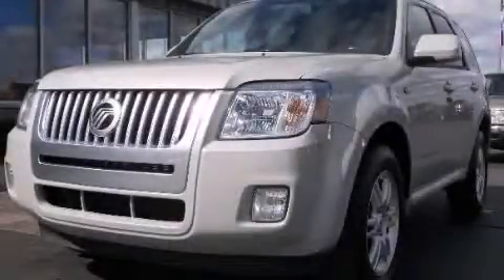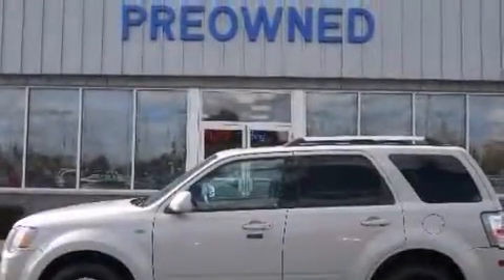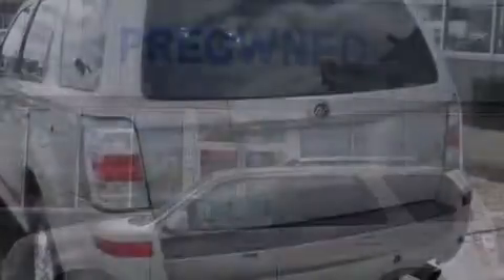2009 Mercury Mariner Imlay City MI 48444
We've been honored to serve the Imlay City MI area , we promise that your experience at our dealership will exceed your expectations ! Year : 2009 Make : Mercury Model : Mariner Engine : Gas V6 3.0L/ Trans . : Automatic Exterior : Light Sage Metallic Miles : 64,530 Interior : Black Imlay City Ford Lincoln 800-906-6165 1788 South Cedar Imlay City , MI 60126